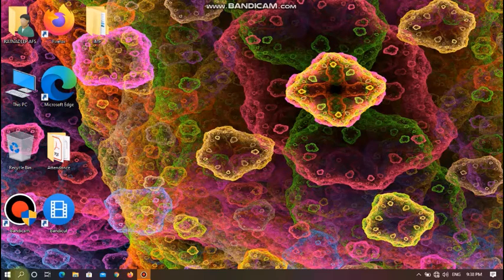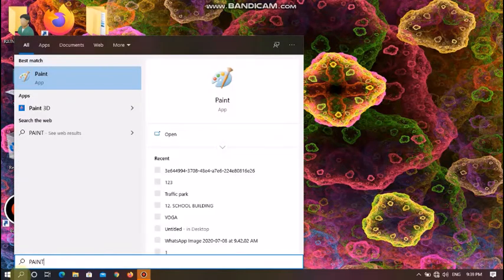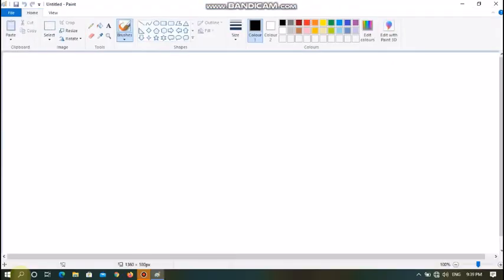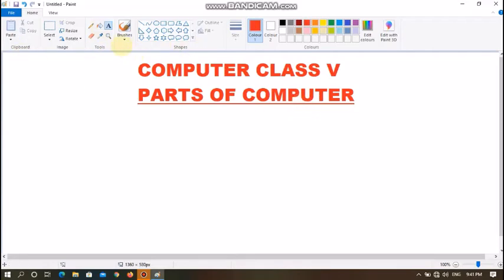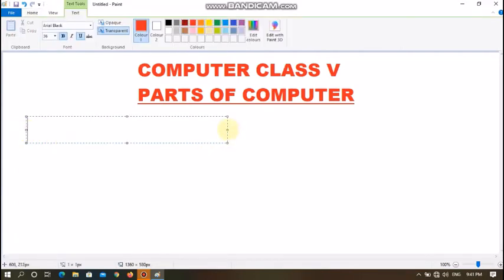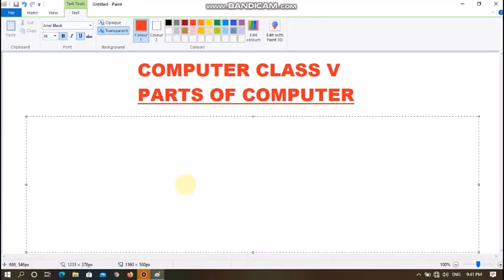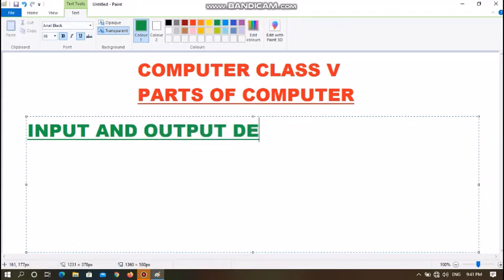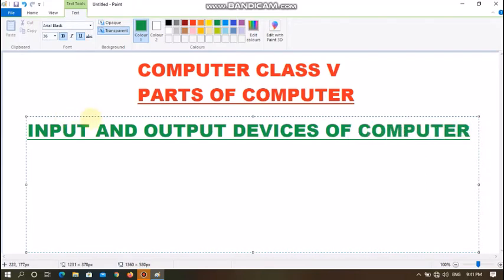HOW TO USE PAINT AS A WHITE BOARD DURING ONLINE CLASS